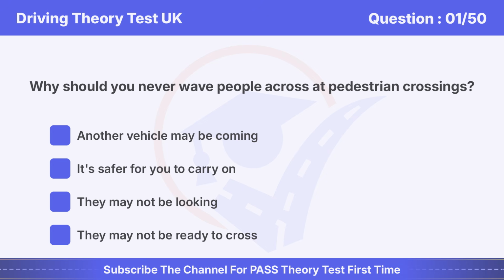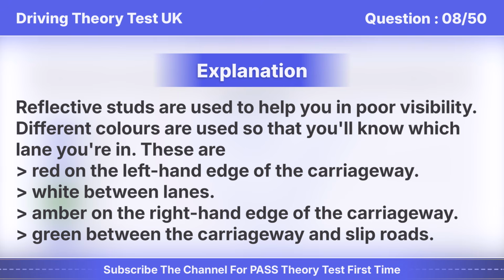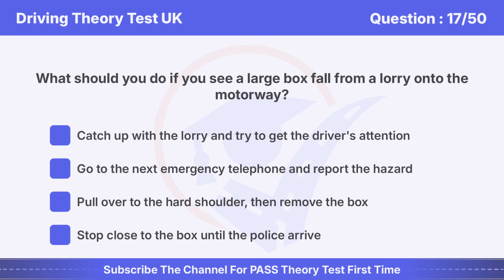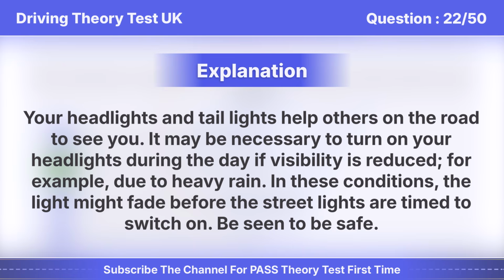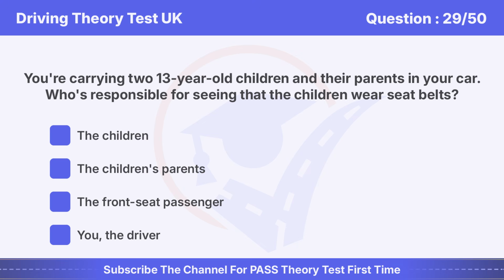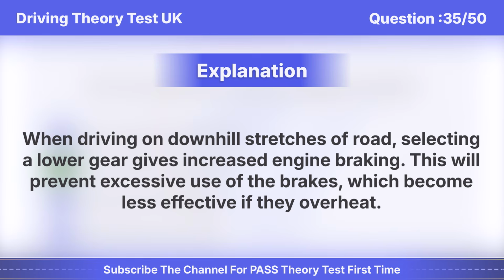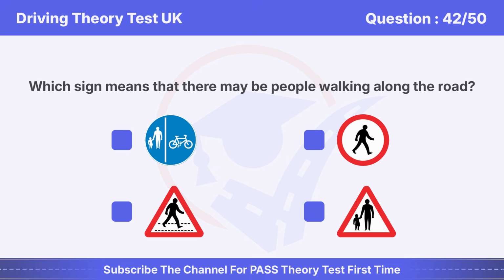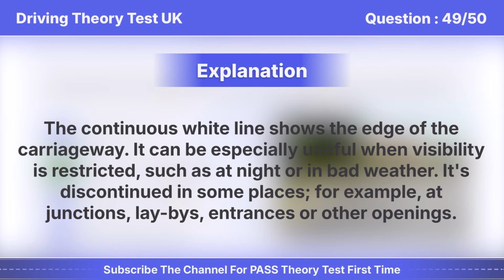Theory Test 2025 UK | PASS In First Time | Driving Theory Test 2025 UK Revision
If you want to PASS your Theory Test 2025 UK for First Time, Then watch this video to EASE! your Theory Test.

🔴 What’s inside?
✔️ Updated Theory Test questions based on the official DVSA syllabus.
✔️ Most Important Theory Test questions for Ease your theory exam!

🎯 Best for car, motorcycle, LGV and PCV Theory Test.
🎯 Helps you avoid common mistakes and score higher due to Theory Test.

⏰ Timecodes ⏰
00:00 Introduction of 50 Theory Test Questions
00:34 01 to 25 Theory Test Questions
16:54 LIKE and SUBSCRIBE
17:10 26 to 50 Theory Test Questions
34:00 See You Soon In the Next Video

🔴 Theory Test 2025 Revision Material
New driver's handbook & guide to passing the theory & driving tests➡️
The Official DVSA Highway Code➡️
Know Your Traffic Signs➡️
The Official DVSA Guide to Driving: The Essential Skills➡️
The official DVSA guide to hazard perception DVD-ROM➡️
Roadcraft (Advanced Driving)➡️
The Official DVSA Theory Test for Car Drivers➡️

🎯 Cover Topics!
driving theory,uk theory test 2025